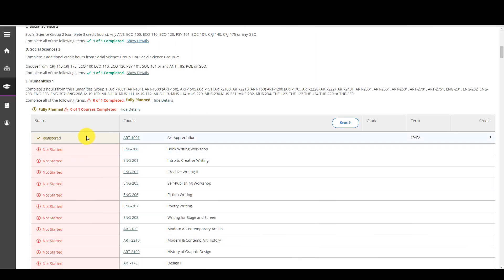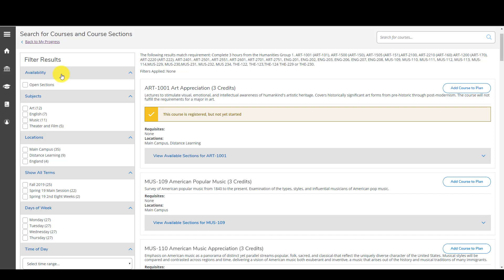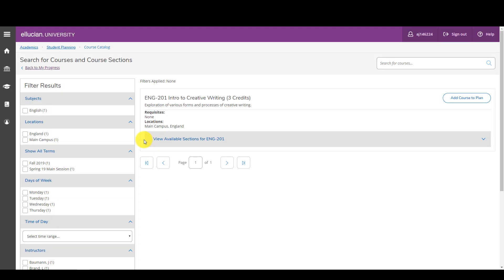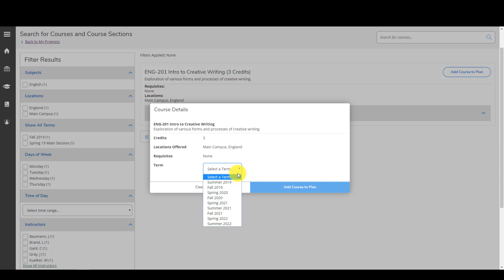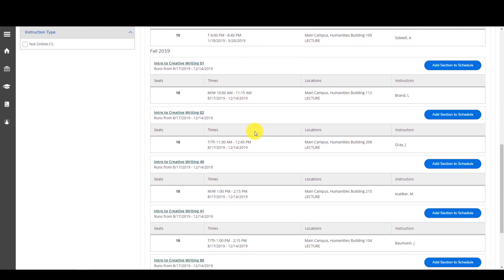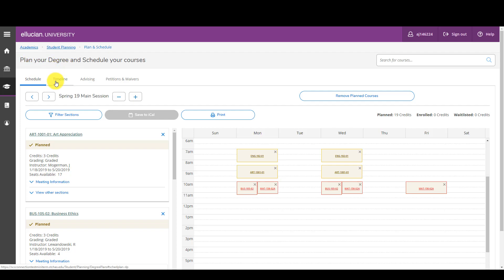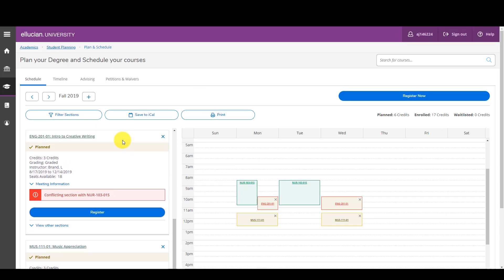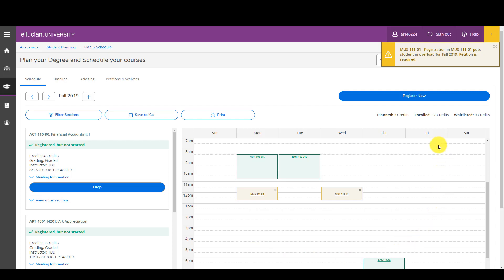Student Planning - Register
Tutorial discussing the registration process within the Student Planning tool.